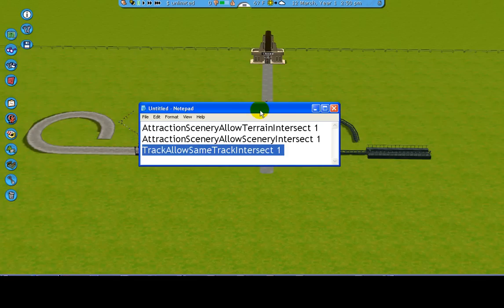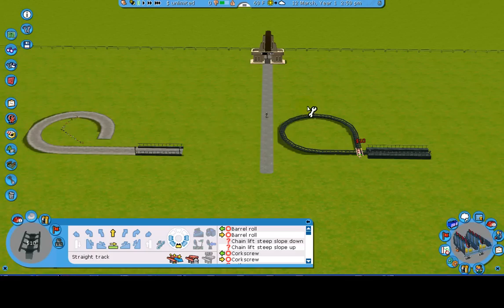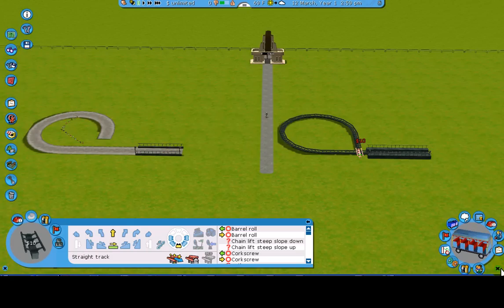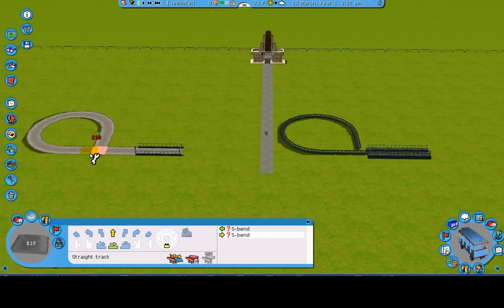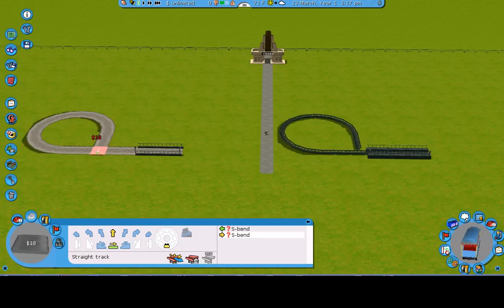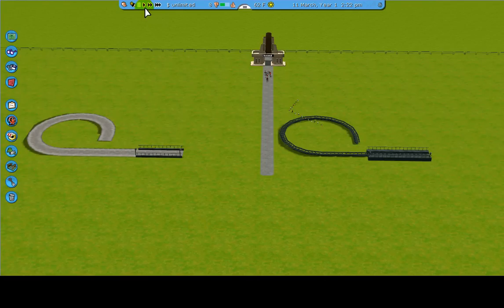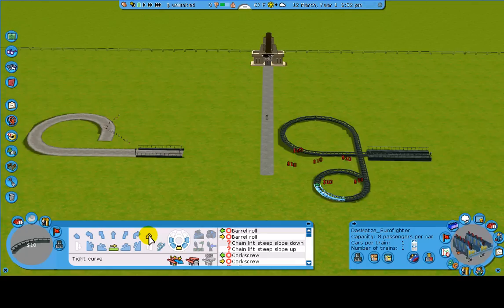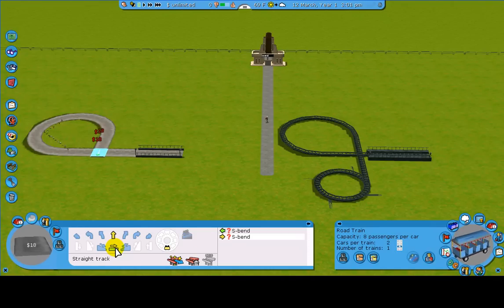RCT3 - Tutorial - TrackAllowSameTrackIntersect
Advanced Tutorial - Requires you know how to work with the Options.txt file.
If you do not know how to work with that file then watch the tutorial I have on that.

So, I see that I accidentally included a custom coaster...  Here is a link where I obtained it from.

I use the Platinum Edition.